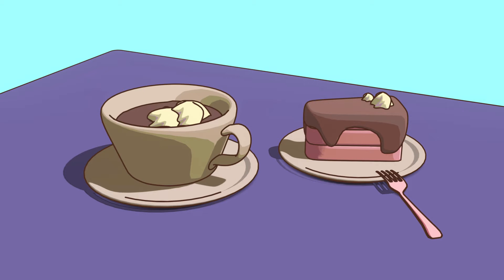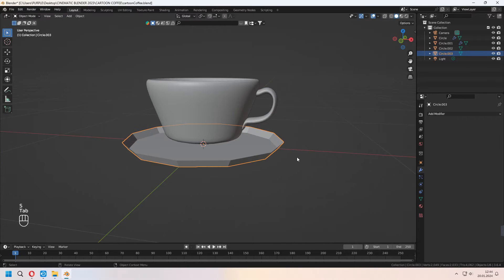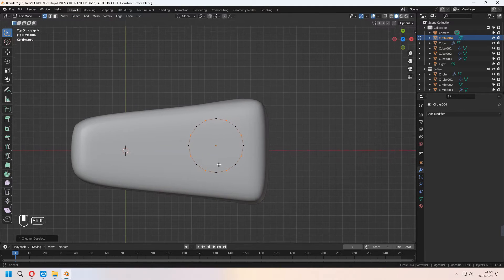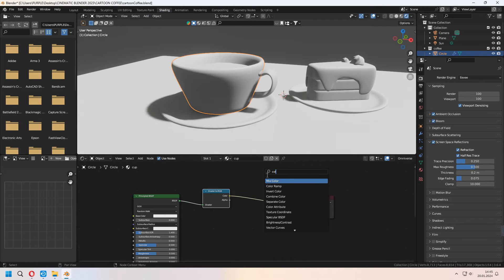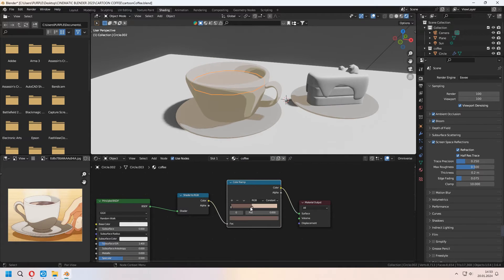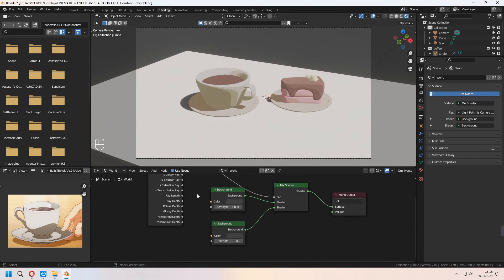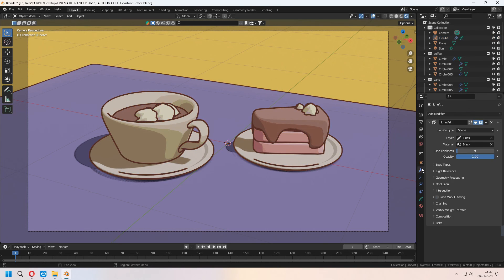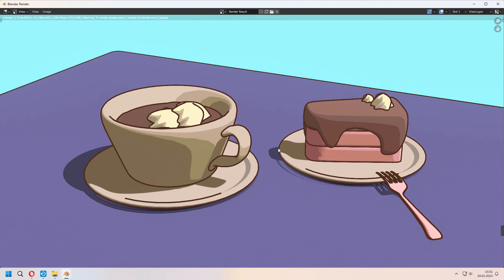Blender Simple TOON SHADER Free Tutorial / Cartoon & Anime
Welcome. In this video i showed Simple Toon Shader Line Art for your Cartoon & Anime Scenes in Eevee making easily with detailed explanation.